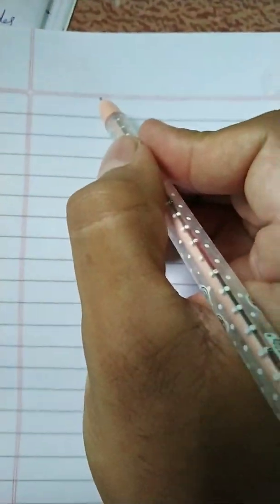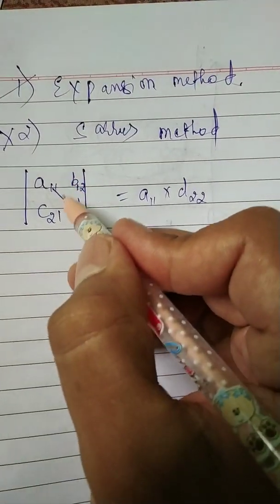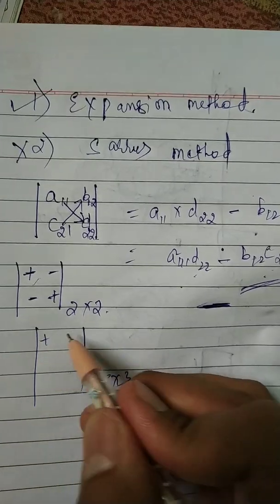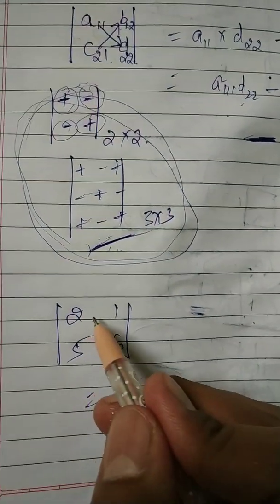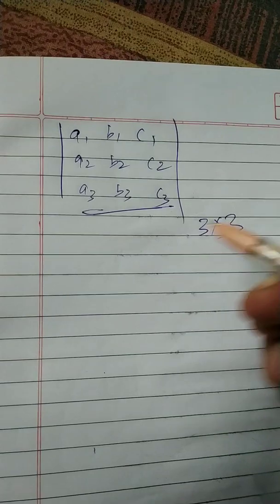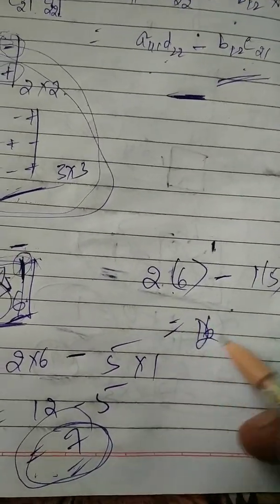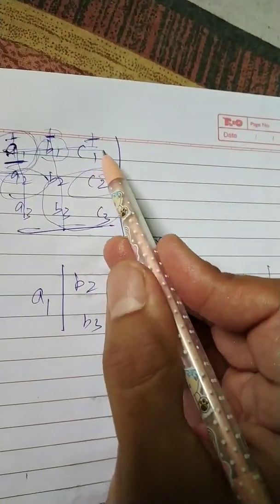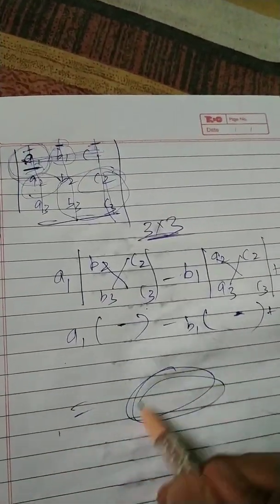Determinants concept part-2